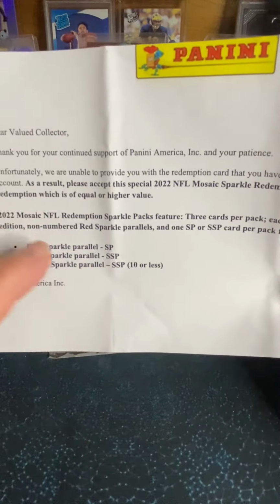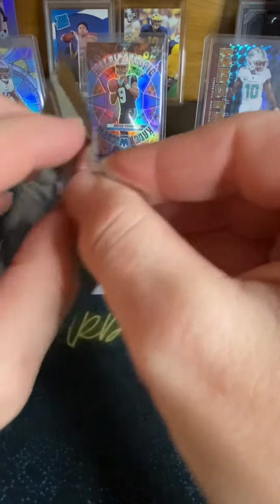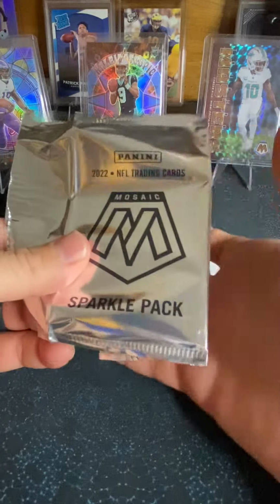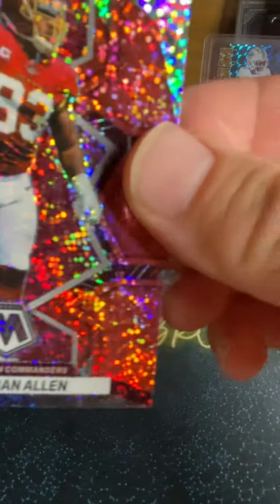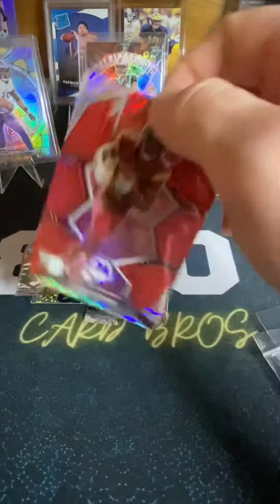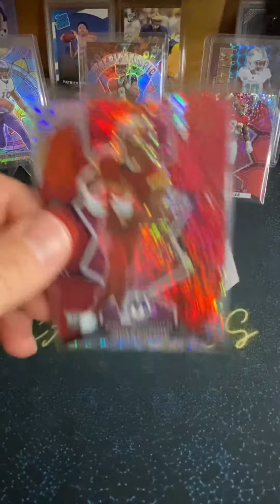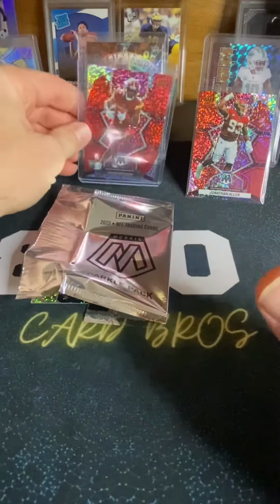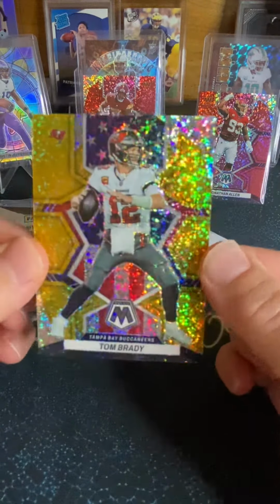MOSAIC SPARKLES!!!🔥🔥🔥🔥🔥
Well, I’ll take a gold sparkle Brady over a dinged up Hutch Crunch Time any day… wow, love the sparkle packs…